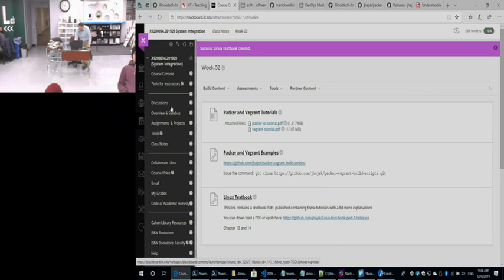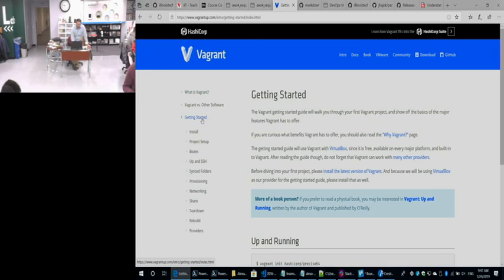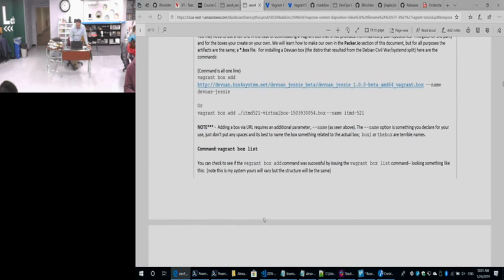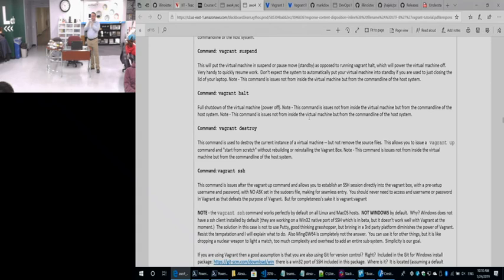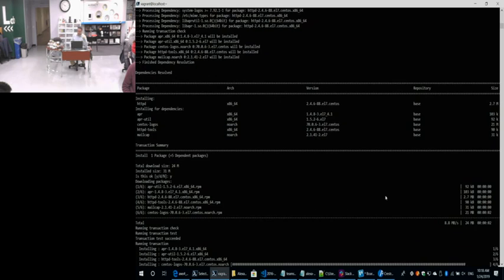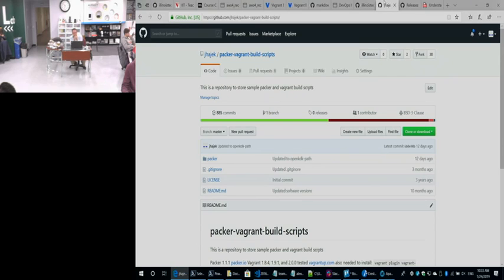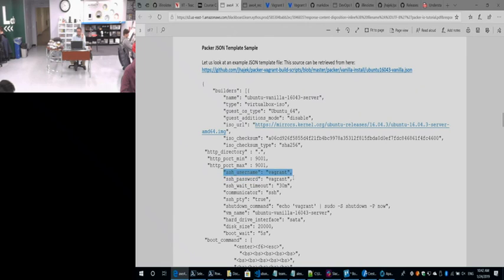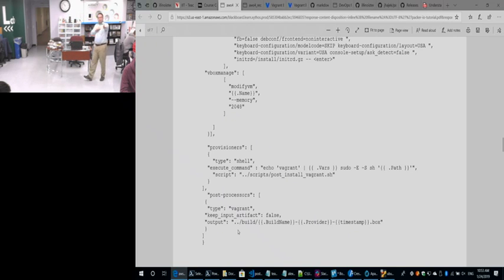ITMT 430 Lab week 2